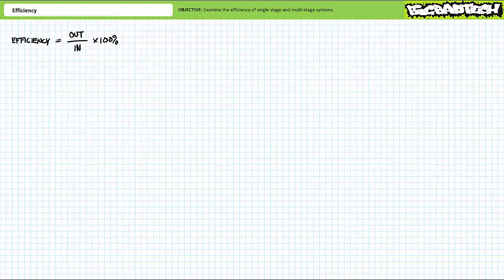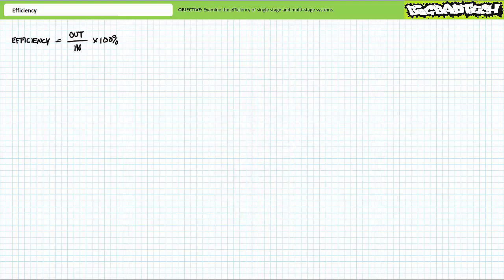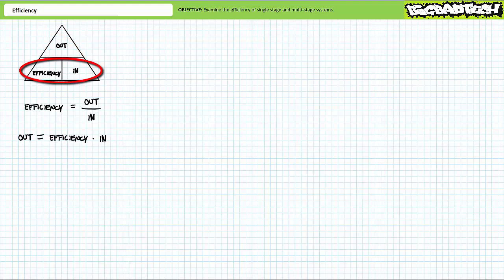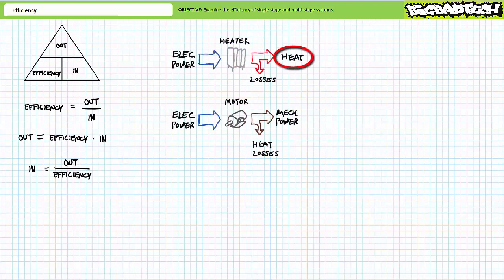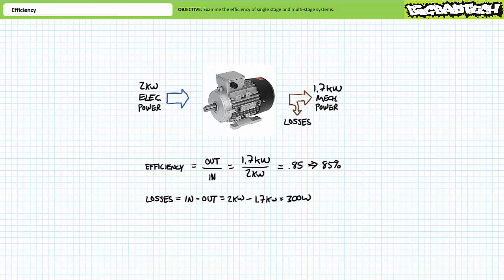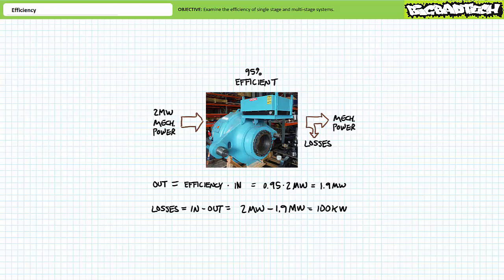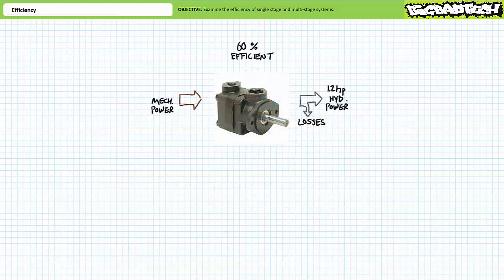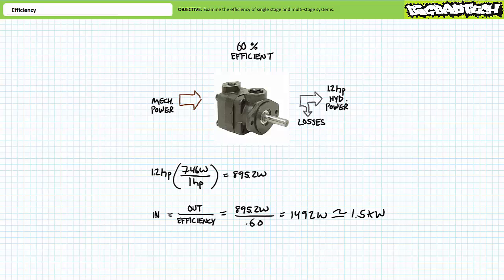Efficiency (Part 1 of 2)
In this lesson we'll examine the efficiency of single stage and multistage systems (Part 1 of 2).